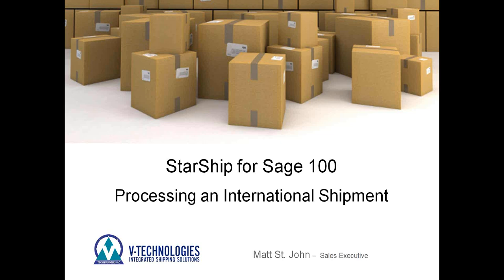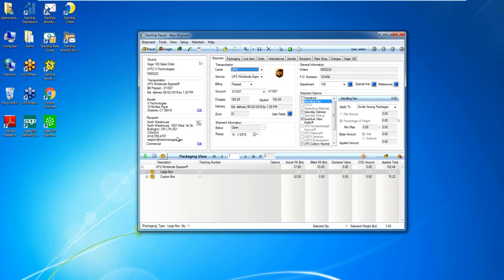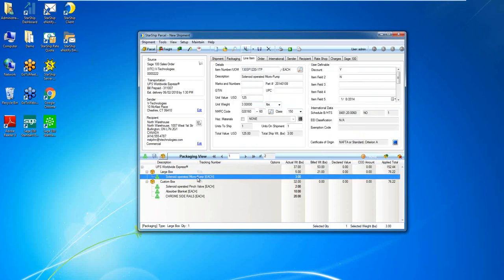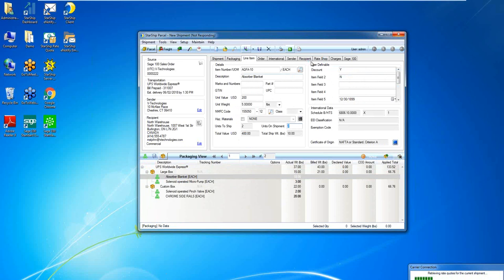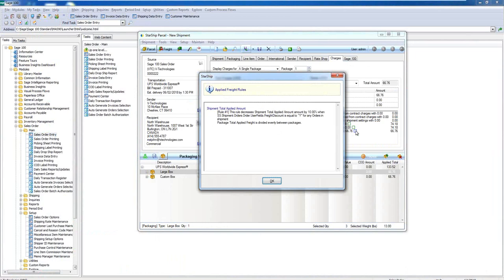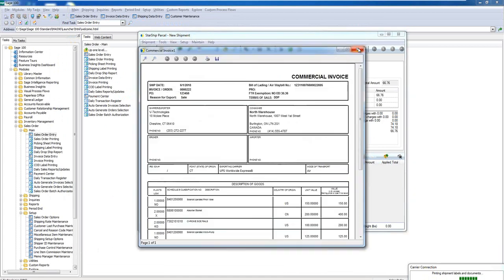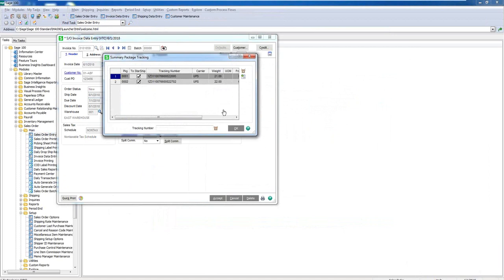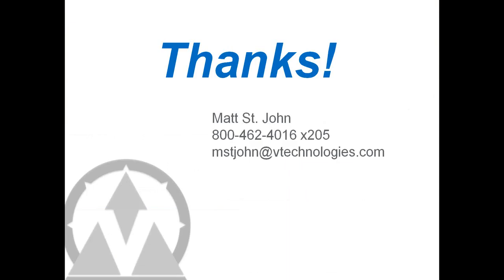Sage 100cloud Shipping Software: Processing and International Shipment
Sage 100cloud Shipping Software learn how to:

Automatically generate international documents
Utilize line items to simplify processing
Eliminate manual re-keying of data into carrier portals
Give the entire office quick access to international shipment history, metrics and reporting
Send automated email notifications to build brand awareness, provide item-level detail and increase repeat purchases